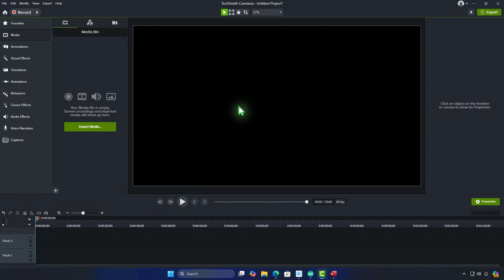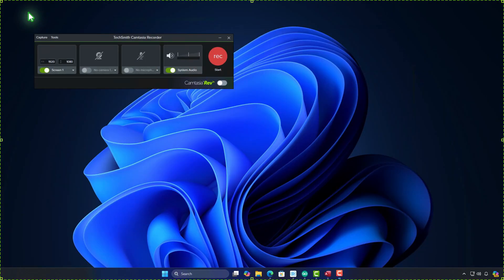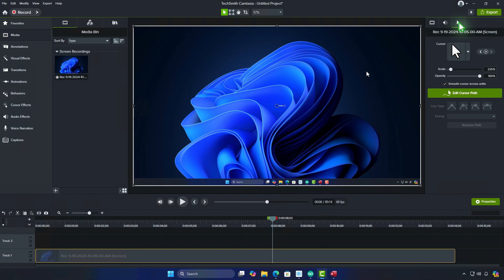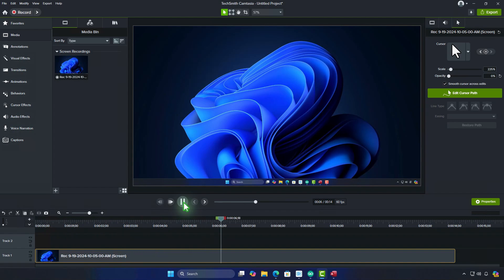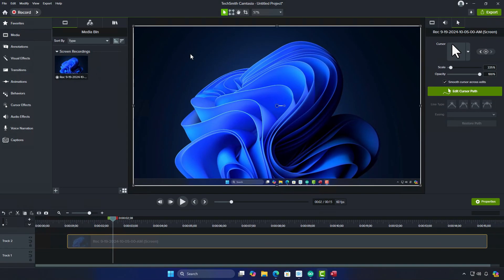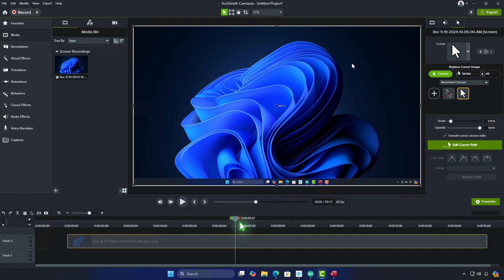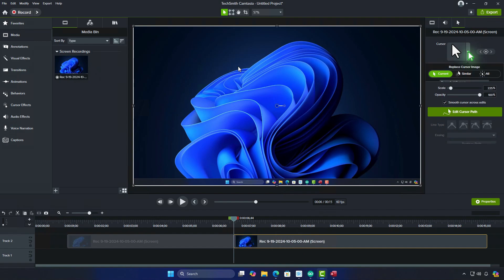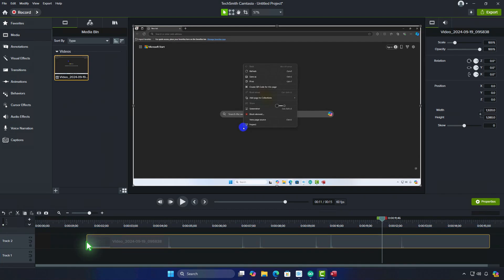How To Remove Mouse Cursor in Camtasia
In this tutorial, you'll learn how to remove the cursor from your screen recordings in Camtasia. Whether you're creating a professional tutorial or want to focus the viewer's attention on specific parts of your video, removing the cursor can help maintain a cleaner and more polished look. Follow these simple steps to hide the cursor in your Camtasia projects.

Related Titles:

- How to Hide the Cursor in Camtasia
- Camtasia Tutorial: Removing the Cursor from Screen Recordings
- How to Remove the Mouse Cursor in Camtasia
- Step-by-Step Guide to Hiding the Cursor in Camtasia
- How to Disable Cursor in Camtasia Screen Recordings
- Camtasia: Remove Cursor from Video Clips
- How to Hide Mouse Movements in Camtasia
- Removing Cursor in Camtasia for a Cleaner Look
- Camtasia Screen Recording: How to Remove the Cursor
- How to Turn Off Cursor Display in Camtasia
- Clean Up Your Camtasia Video by Removing the Cursor
- Camtasia Editing Tips: How to Remove the Cursor
- How to Hide Mouse Pointer in Camtasia Recordings
- Camtasia Cursor Removal: Step-by-Step Tutorial
- Professional Editing in Camtasia: Removing the Cursor

remove cursor in Camtasia, hide mouse cursor in Camtasia, Camtasia cursor removal, how to remove cursor from video, Camtasia tutorial remove cursor, hiding mouse pointer Camtasia, disable cursor in Camtasia, Camtasia screen recording tips, Camtasia editing, remove cursor from Camtasia video